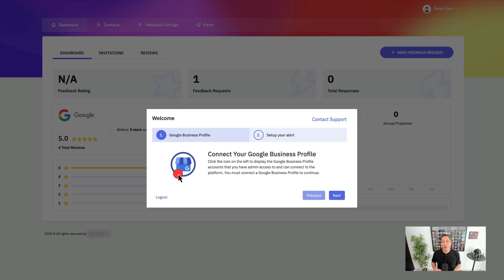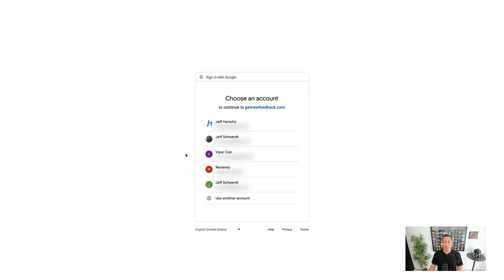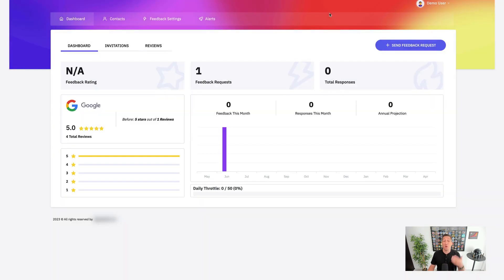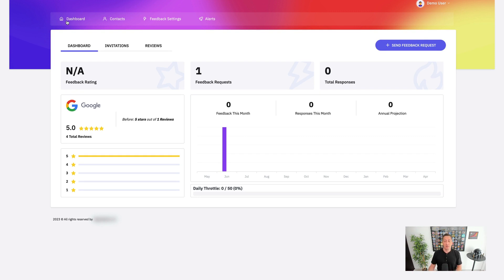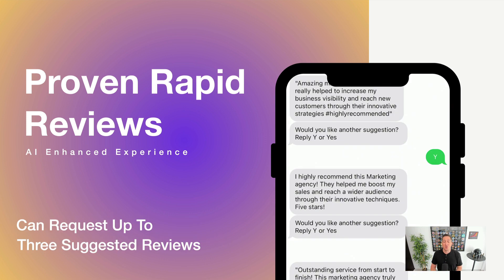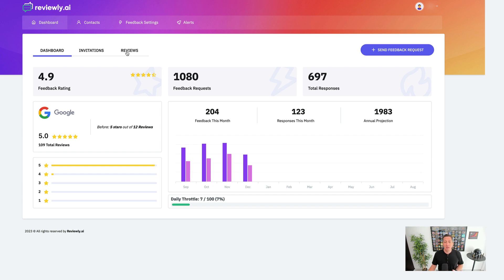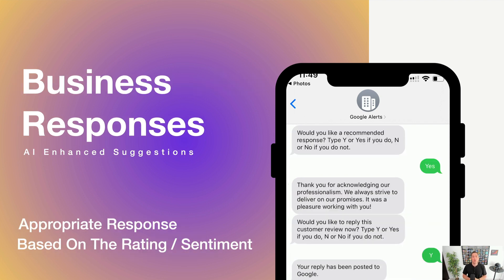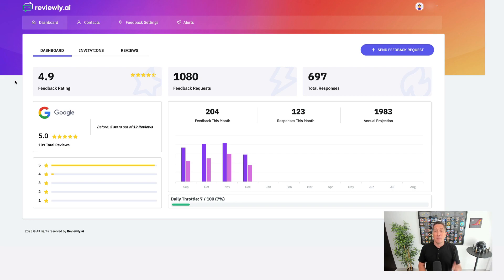Reviewly.ai Overview - Automate Review Management with AI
Join Jeff Herschy, the founder and CEO of Reviewly.ai, for an in-depth overview of how Reviewly.ai, an AI-assisted review management software, can transform the way you handle reviews for your business or agency clients. Jeff starts by explaining the importance of reviews and how Reviewly.ai simplifies the process, automating tasks to help generate higher-quality reviews quickly. He walks through the platform, demonstrating how to connect your Google Business Profile, send feedback requests, and leverage AI-assisted review drafts. Discover how ReviewLi.ai can help you boost your online reputation and enhance customer engagement.